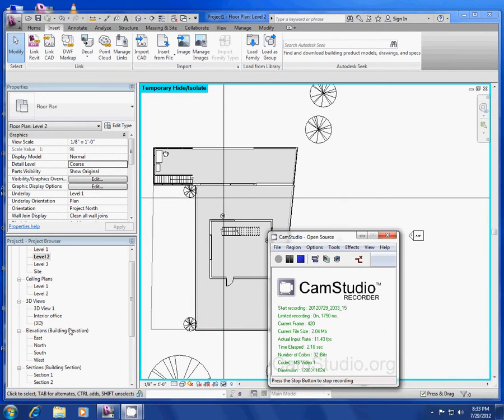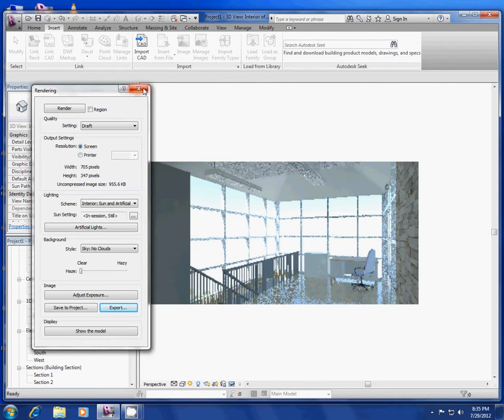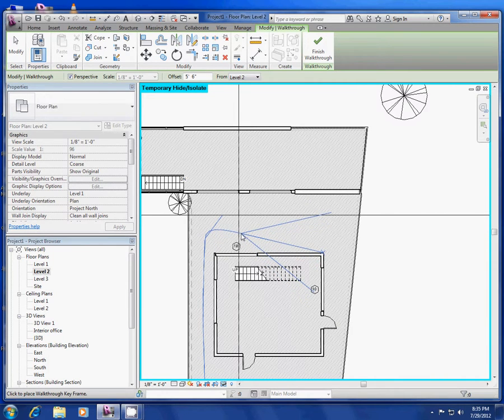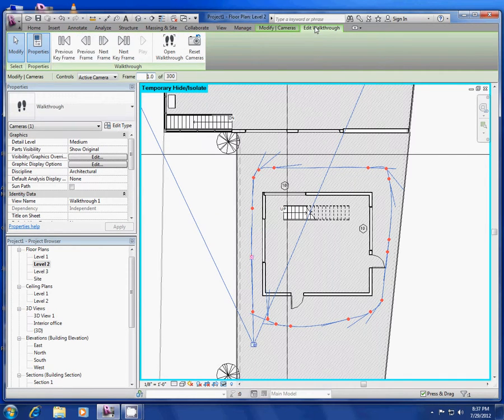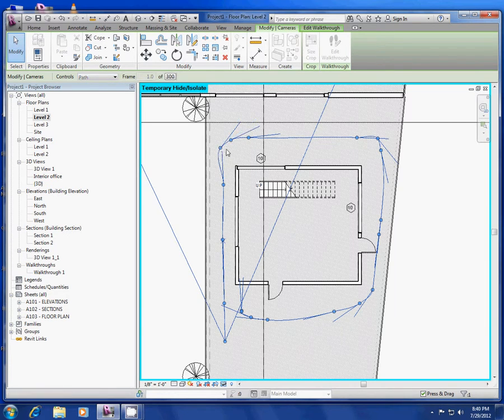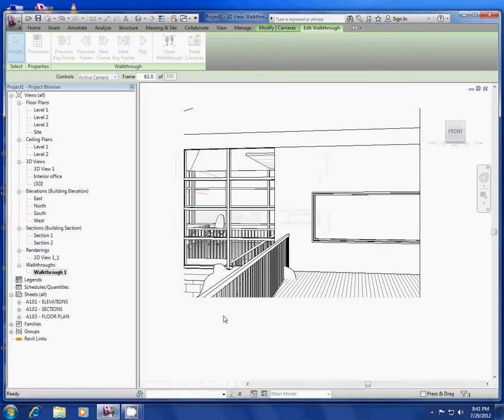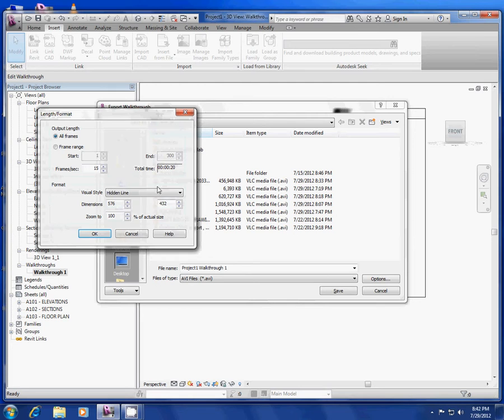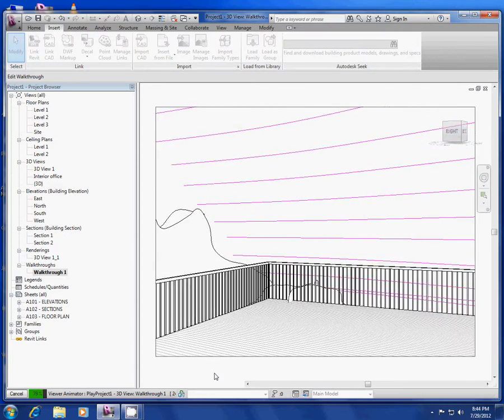Interior View and animation